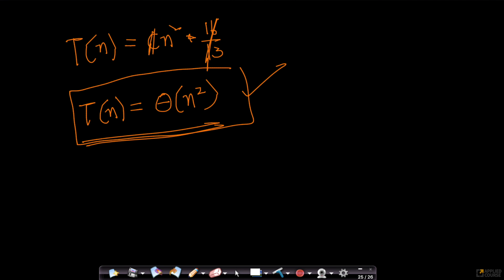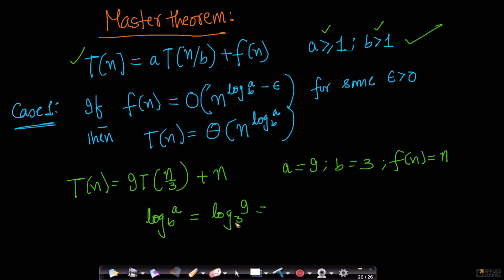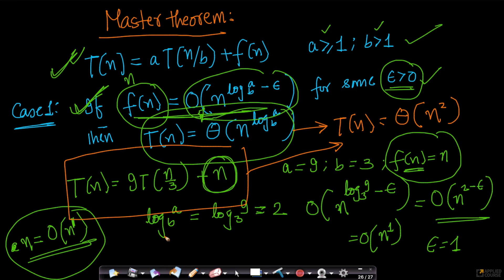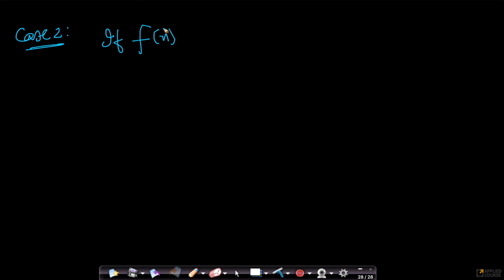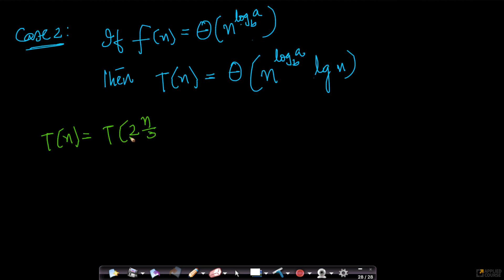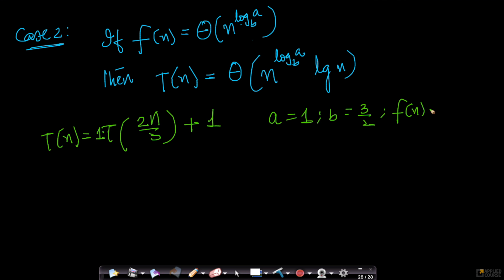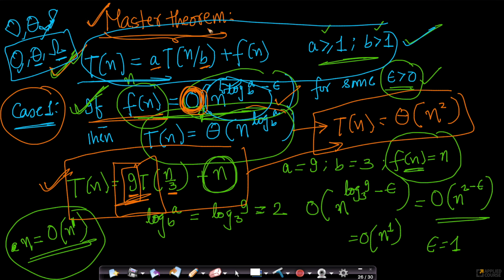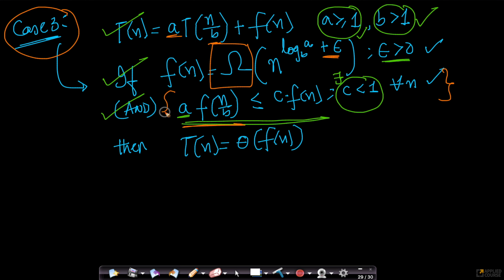Master theorem | Solving Recurrences | Data Structure & Algorithm | GATE APPLIED COURSE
Subject Name: Data Structures and Algorithms
Chapter Name: Solving Recurrences
Topic Name: Master Theorem